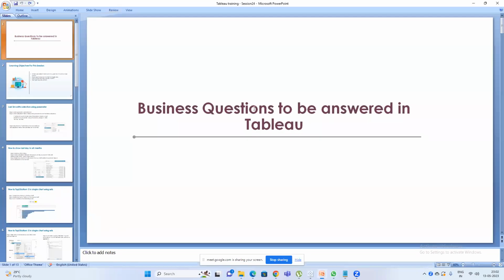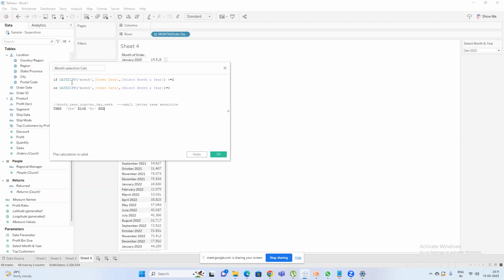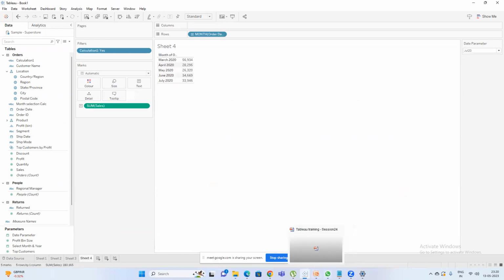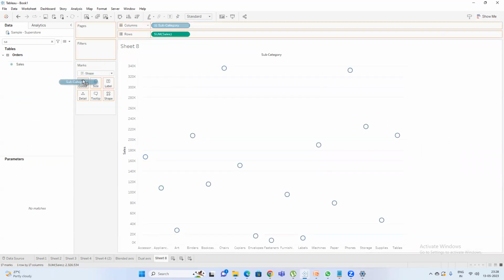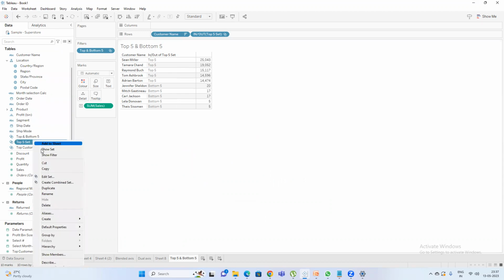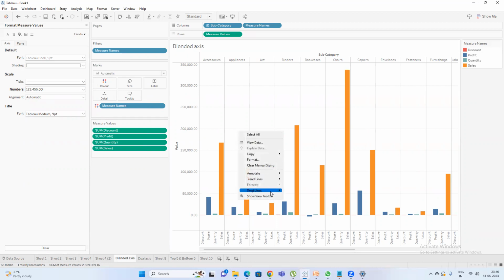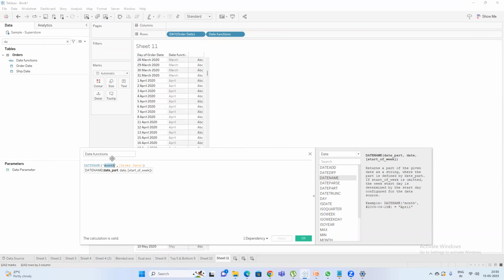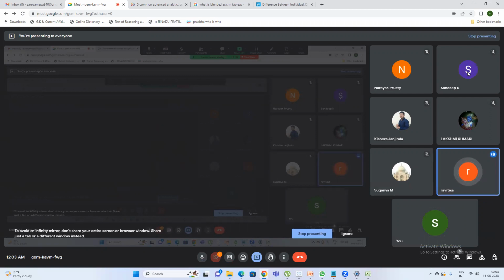24.Business Questions to be answered in Tableau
Tableau